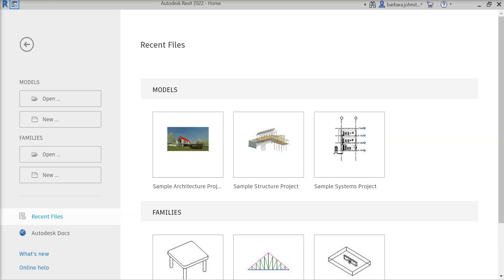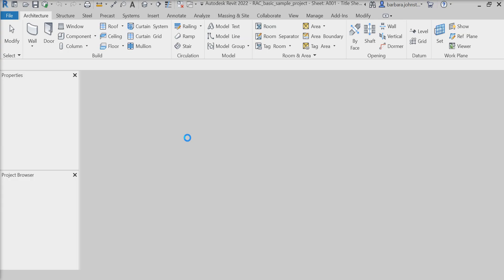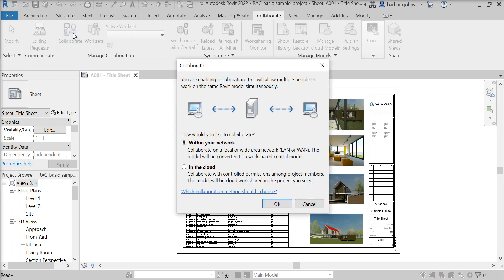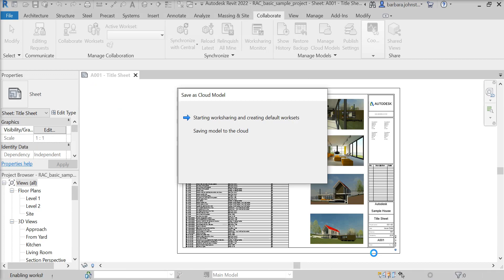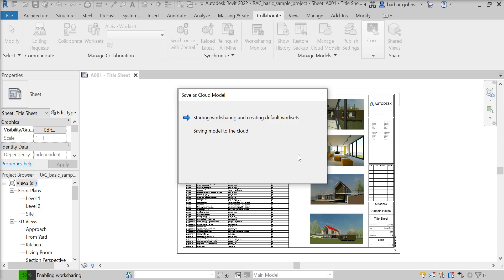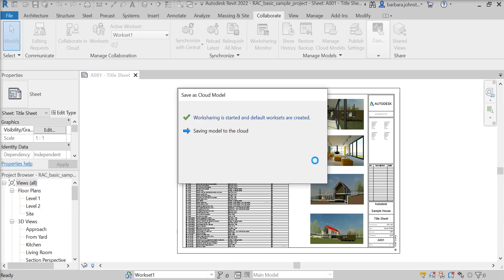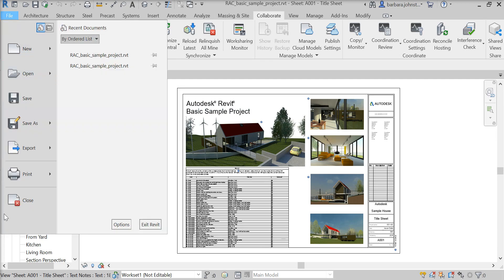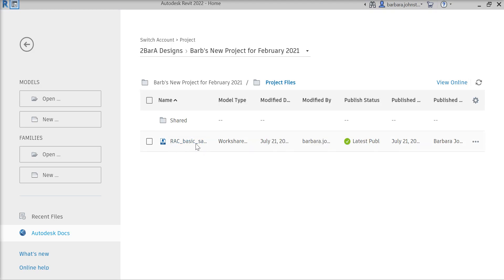Collaborating in Revit 2022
This video shows the viewer how to collaborate to the cloud from Revit 2022